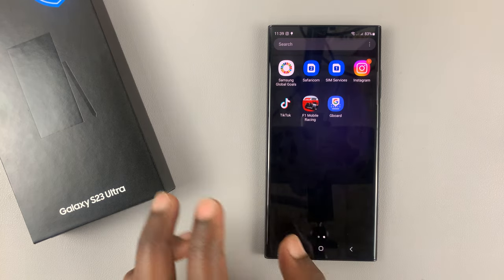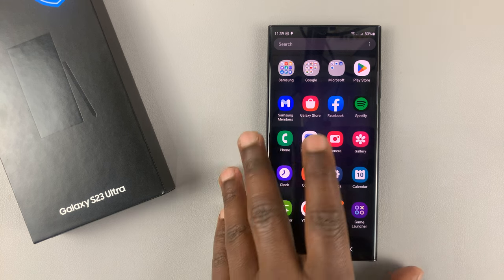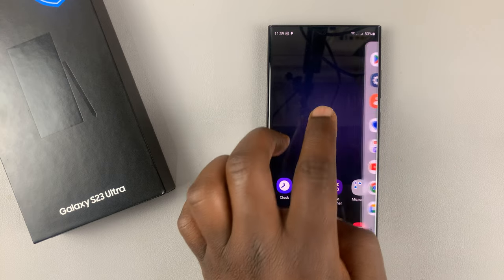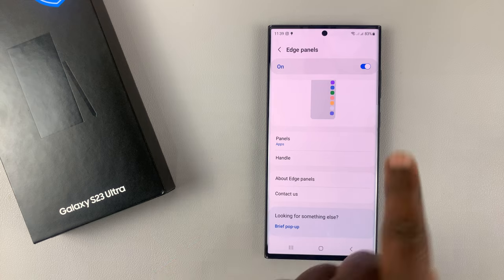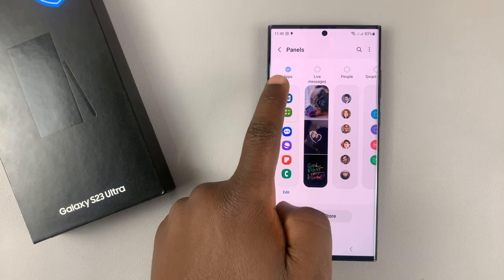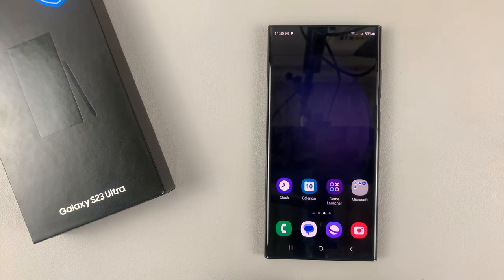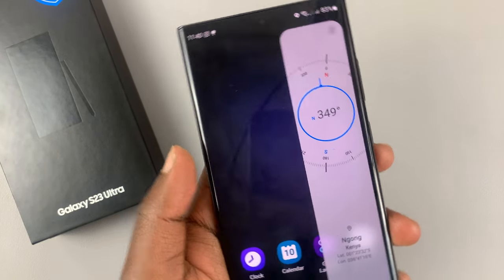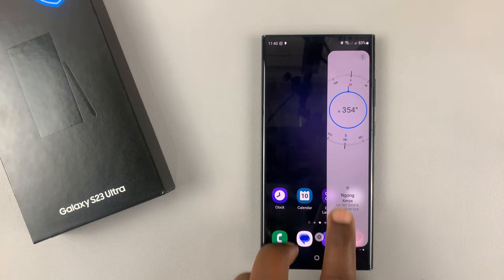How To Use Built-In Compass In Samsung Galaxy S23 / S23+ / S23 Ultra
There's an in-built compass that comes with Samsung Galaxy S23 phones.
You can use it to find directions while hiking, walking, and cycling. Usually, the compass is located on its own edge panel.

You need to enable the edge panel if it's disabled.
To do this:
Scroll down and tap on Edge Panels
Tap on the toggle icon to turn it on

Once done, you need to make sure you have the compass tileset on the edge panel.
On the Edge panel settings, tap on Panels
Swipe and find the Tools tileset
Tap on it to enable it

On the home screen, swipe to access the edge panel and you can see the compass widget available. You can use it to navigate.

Cell Phone Tripod Adapter